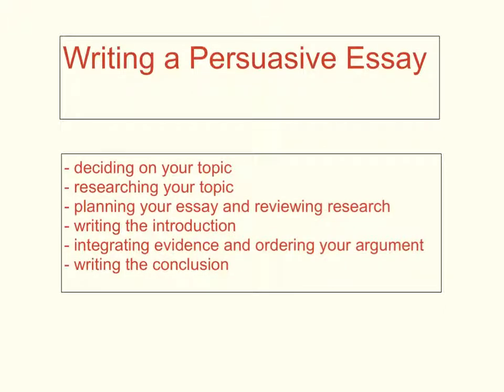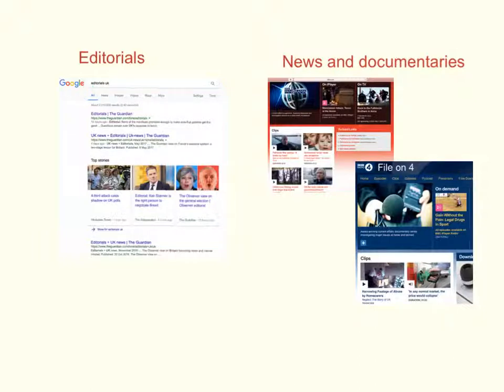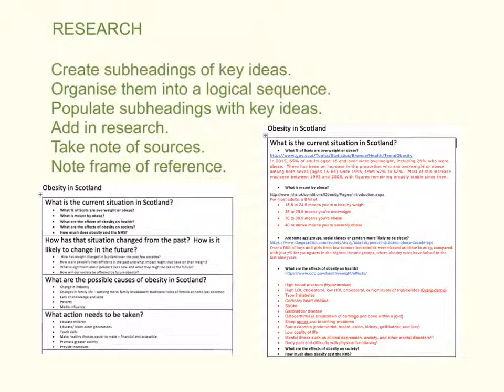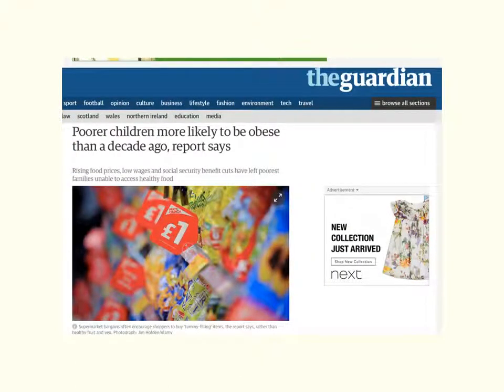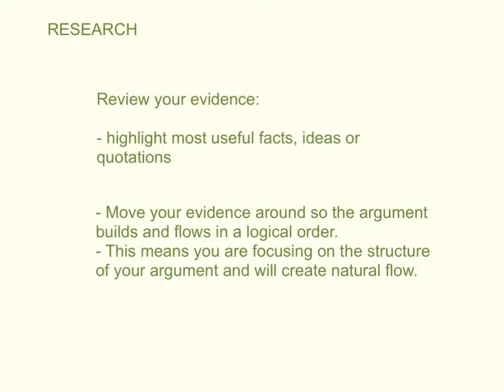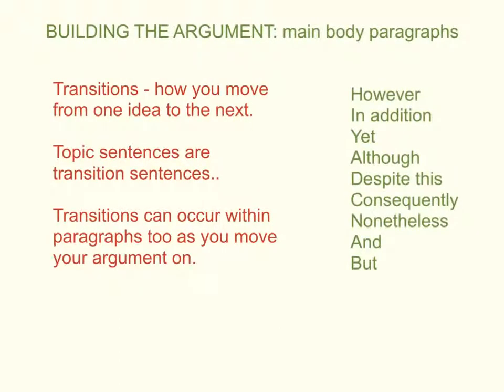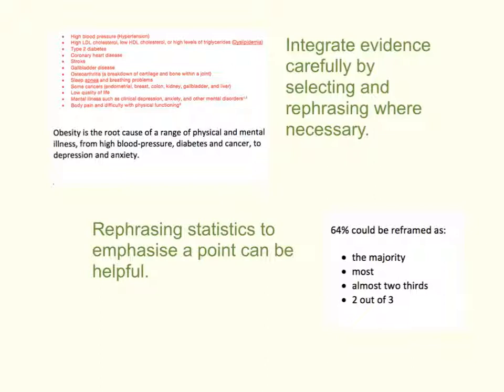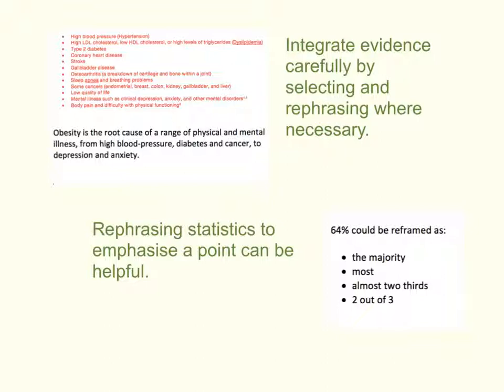Made with Explain Everything™ Interactive Whiteboard